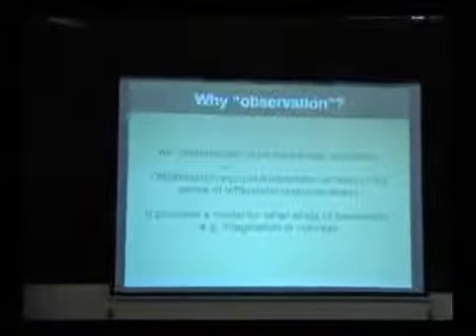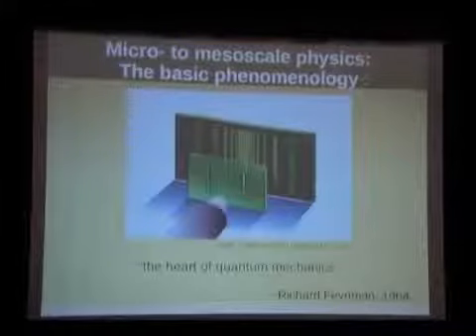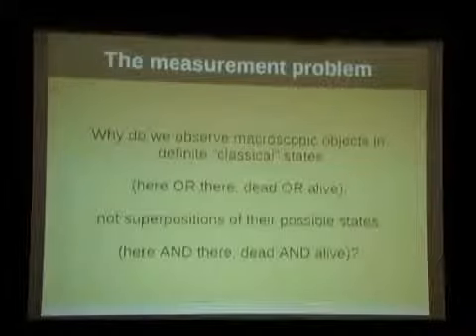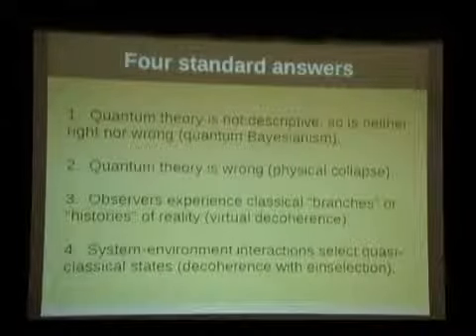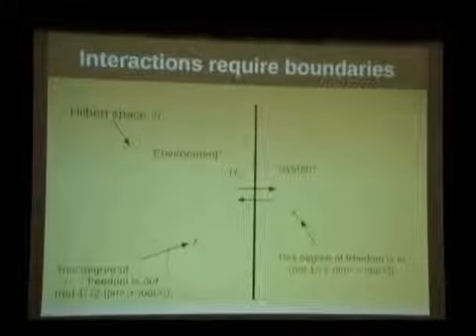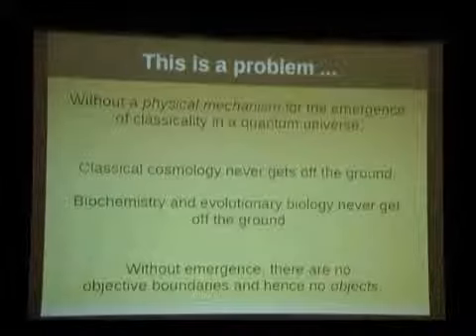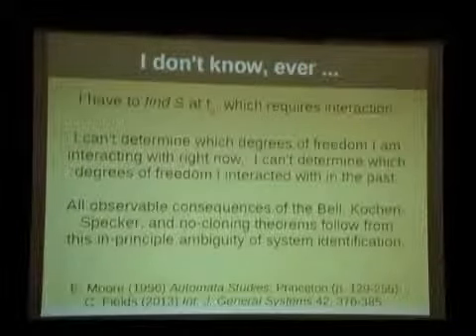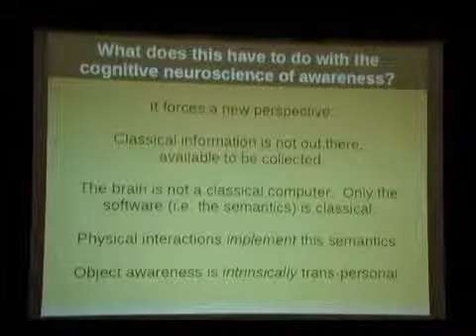Objects, boundaries and identity_184 Dr Chris Fields